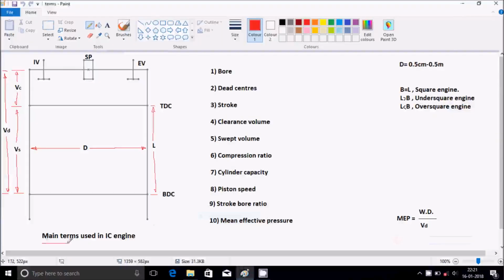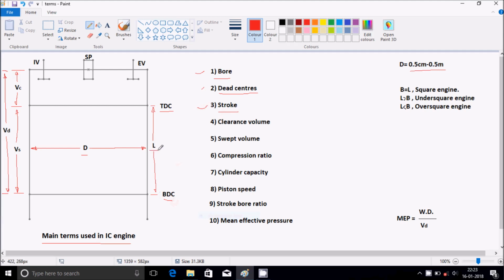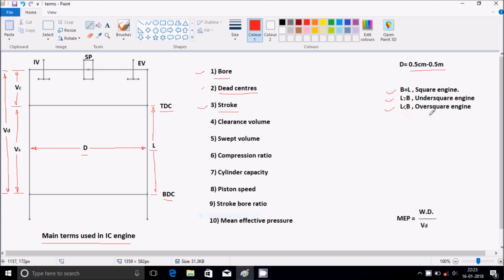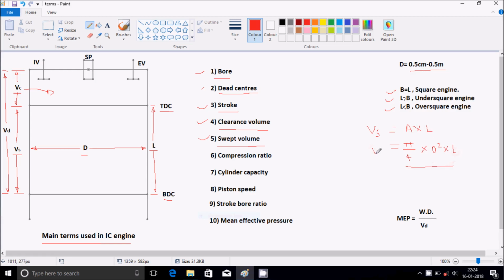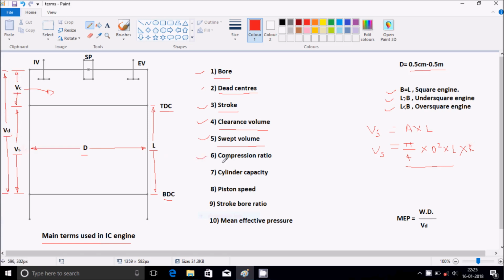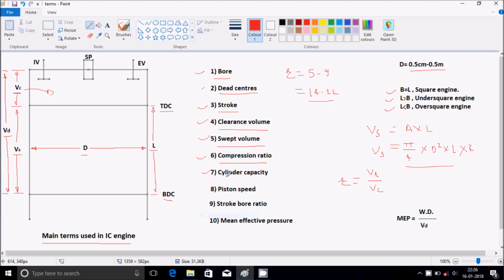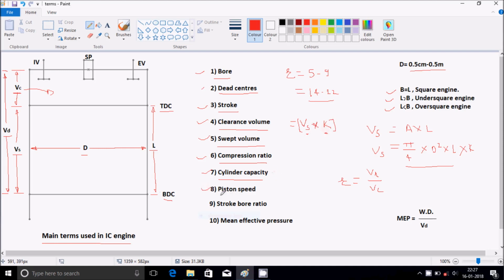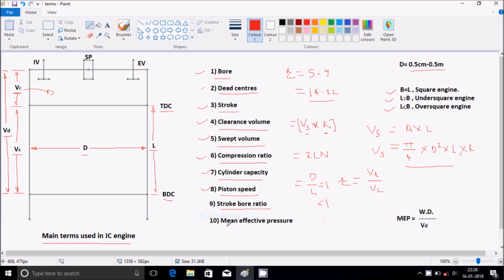Main terms used in IC Engine with full explanation.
Hello friends,
In this video I have talked about main terms used in IC engine.
Main terms in ic engine are